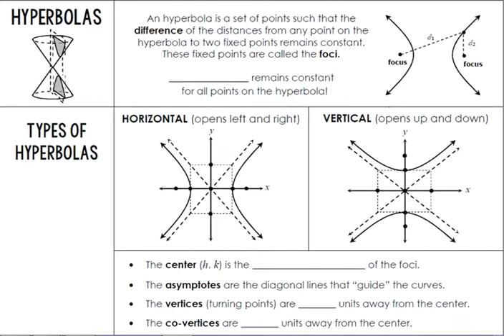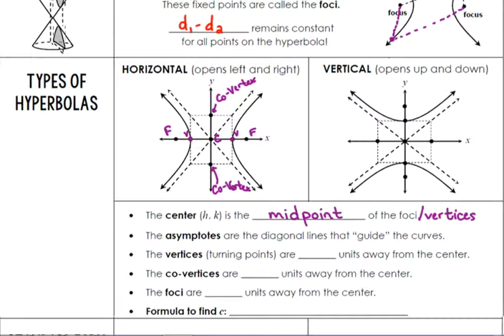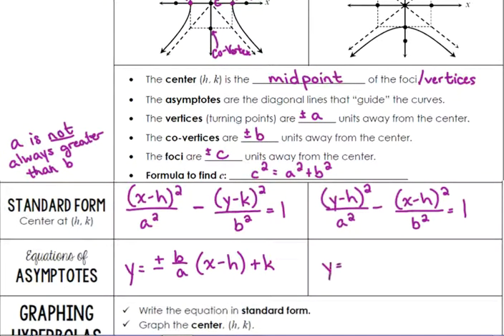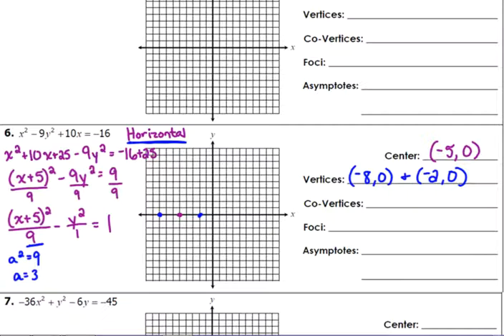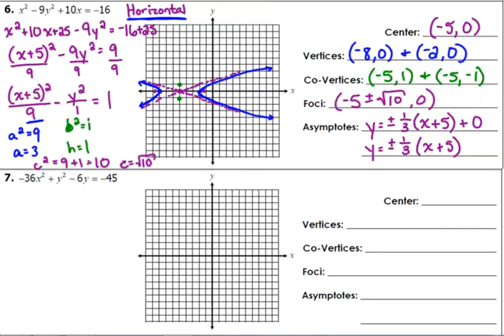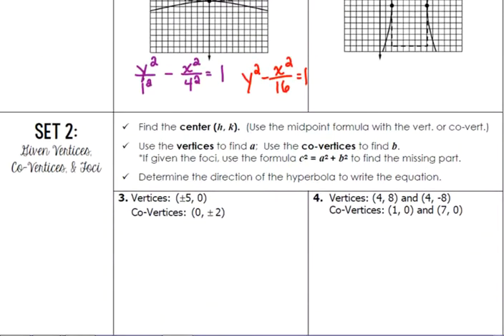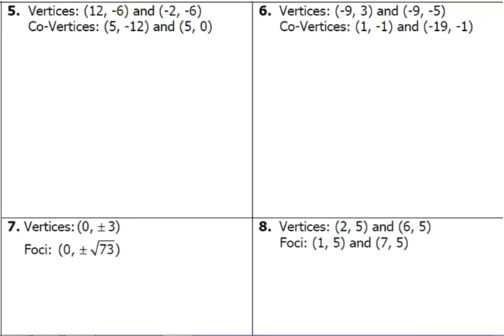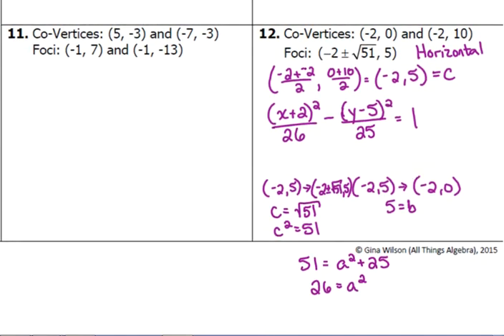Conic Sections: Hyperbolas~Pre-Calc